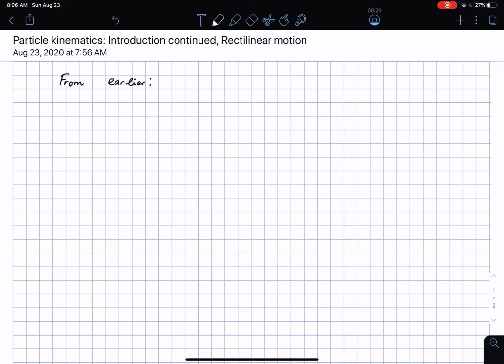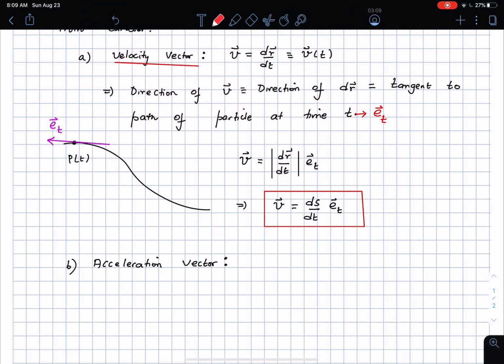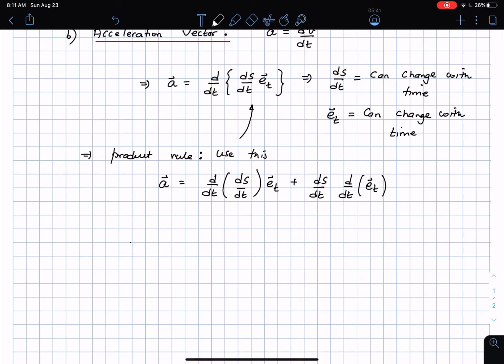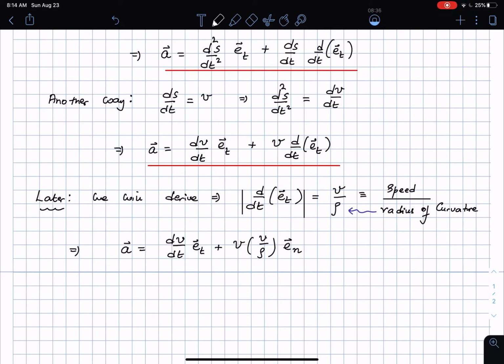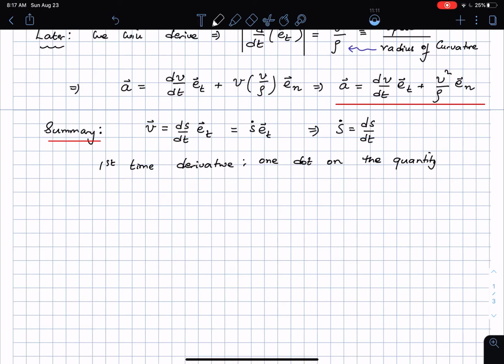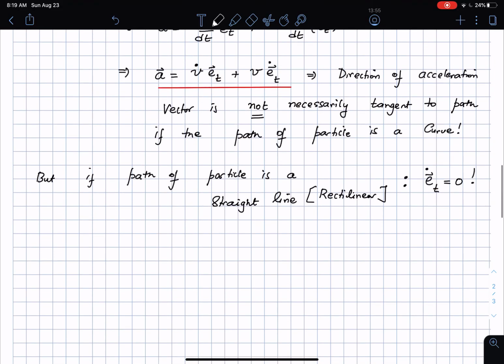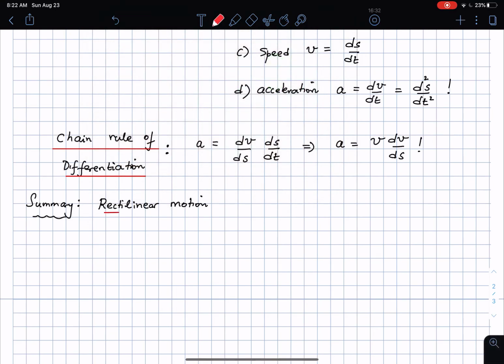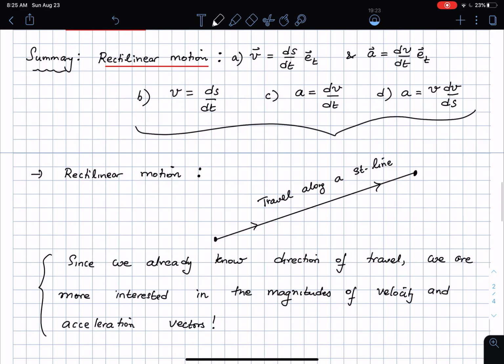Particle Kinematics Continued., and Rectilinear Motion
Summary of velocity and acceleration vectors; rectilinear motion equations.